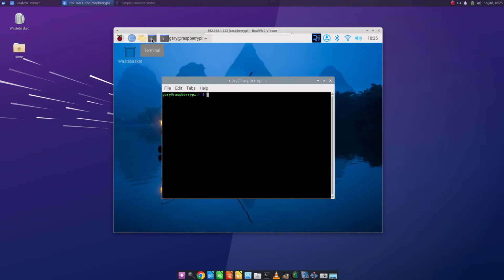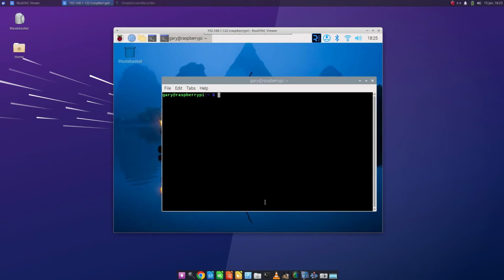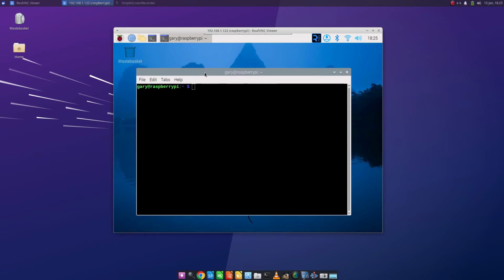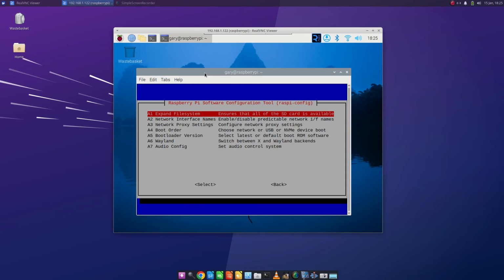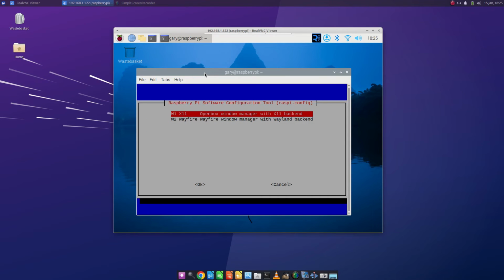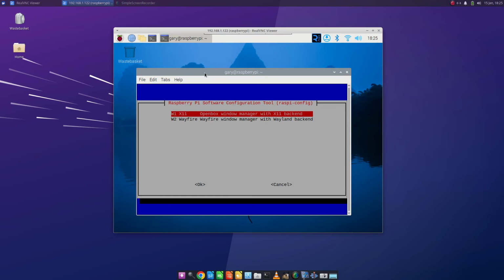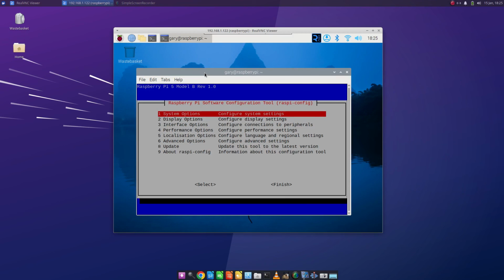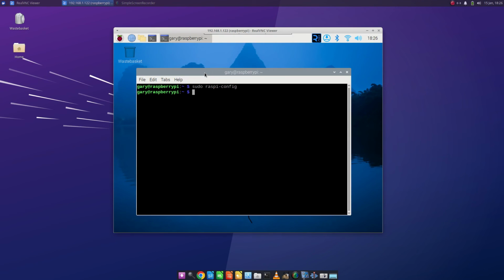How To Switch Between X11 And Wayland On A Raspberry PI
This is a very quick video showing you how to switch between an X11 based desktop and Wayland based desktop on the Raspberry PI